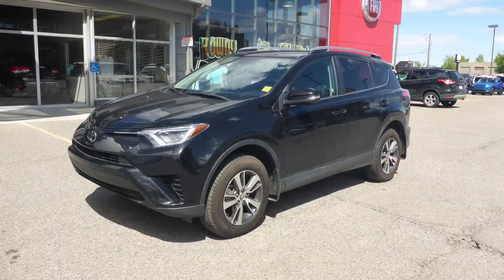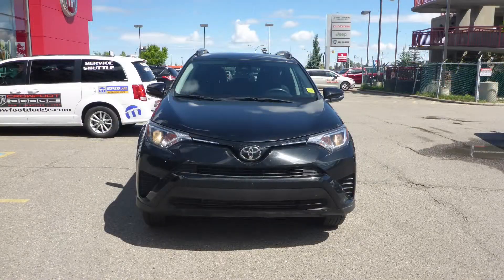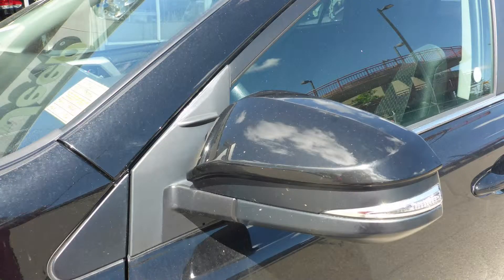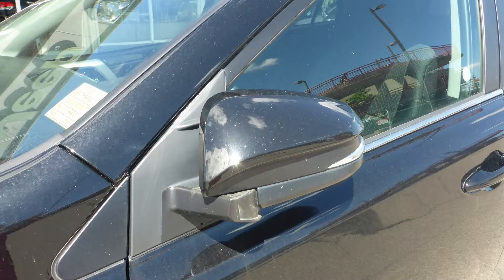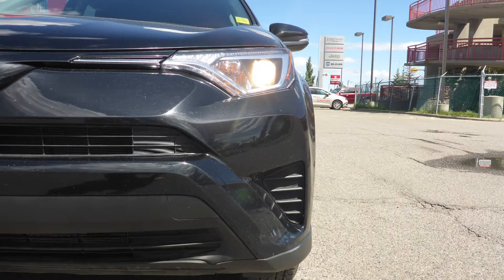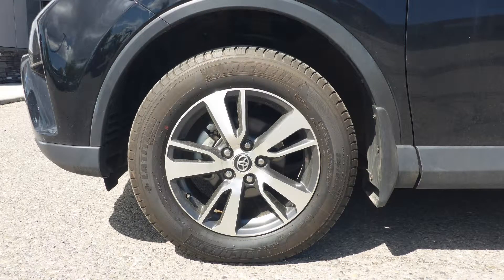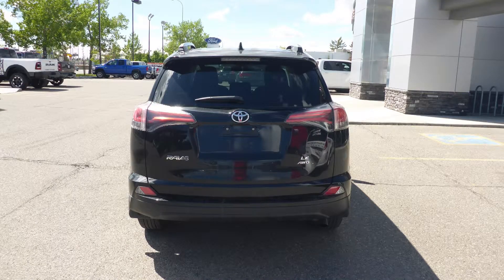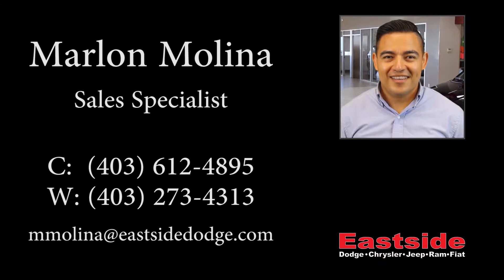2018 Toyota Rav4 LE for Carl - Eastside Dodge - Calgary, Alberta